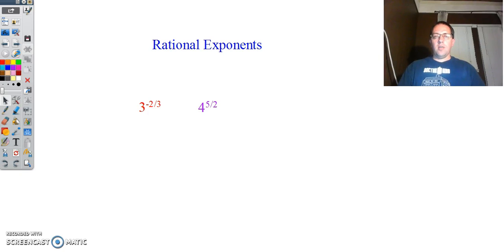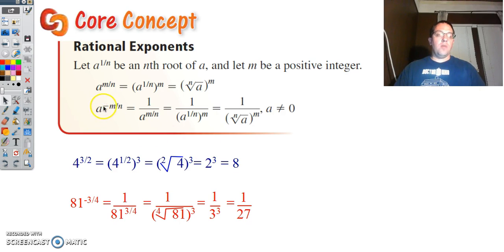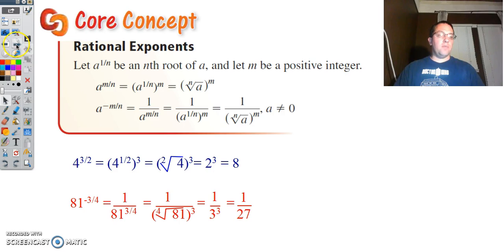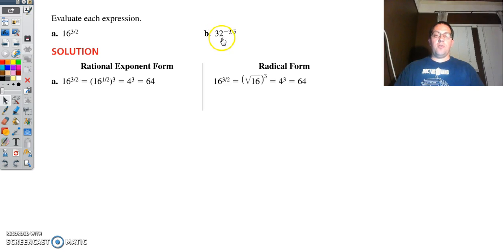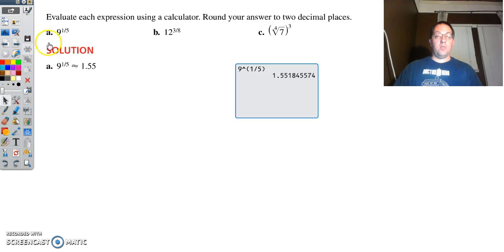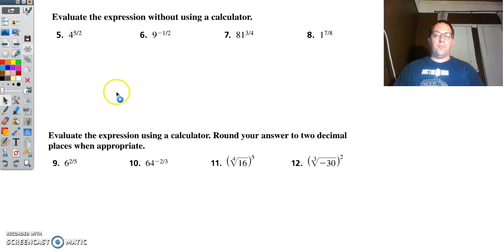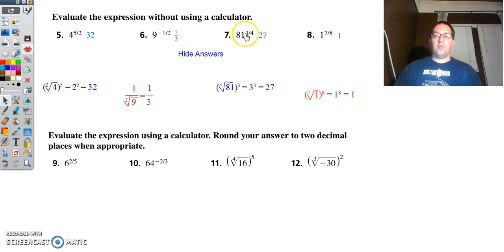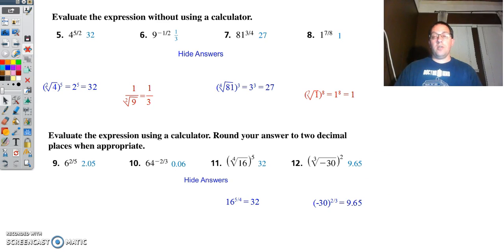6 1b Rational Exponents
In this lesson we discuss rational exponents.